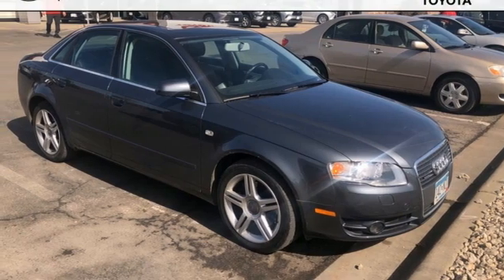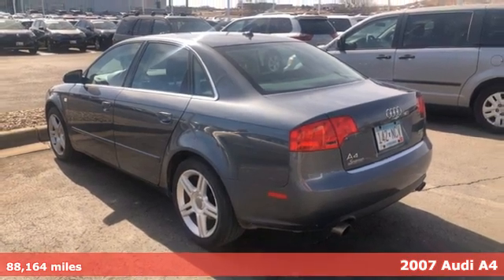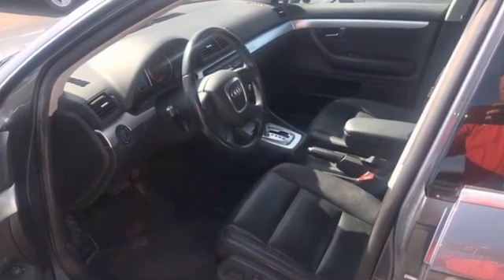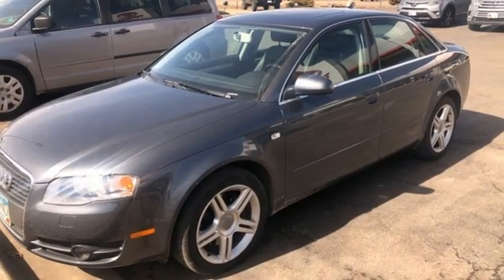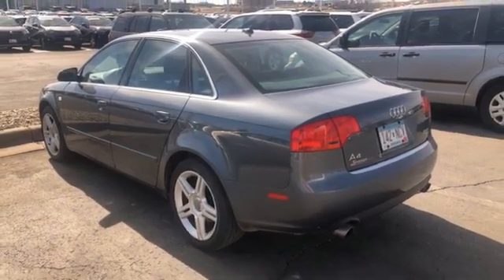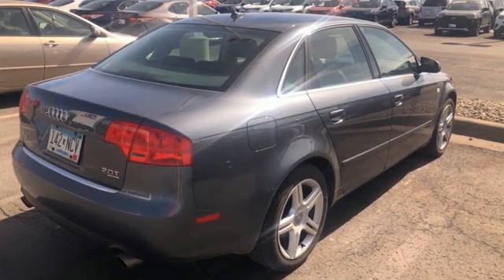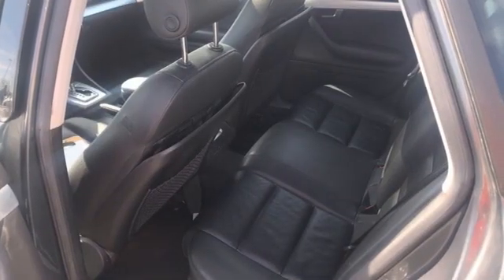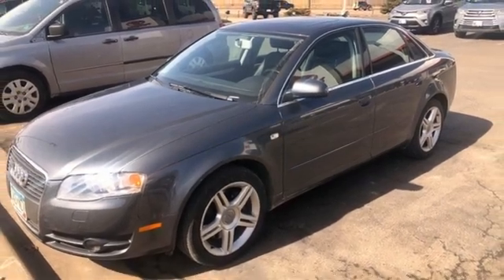Used 2007 Audi A4 Rochester, MN XA7783 - SOLD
Year: 2007
Make: Audi
Model: A4
Trim: 2.0T
Engine: 2.0L I4 FSI DOHC
Transmission: 6-Speed Automatic with Tiptronic
Color: Gray
Interior: Ebony
Mileage: 88164
Stock #: XA7783
VIN: WAUDF78E37A215236
Recent Arrival! *Heated Seats, Local Trade, AWD, 4WD, Leather Seats, Sunroof/Moonroof, Cruise Control, ABS brakes, Alloy wheels, Automatic temperature control, Electronic Stability Control, Front dual zone A/C, Power driver seat, Rear window defroster, Remote keyless entry, Steering wheel mounted audio controls, Traction control. We look forward to earning your business.

Address:
4365 Canal Place Southeast